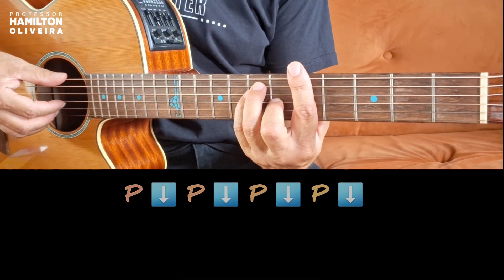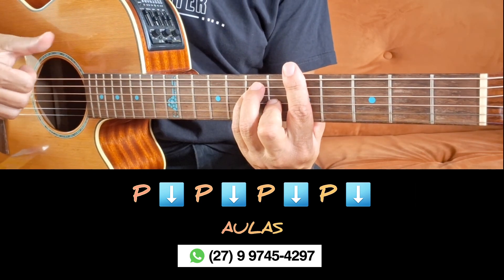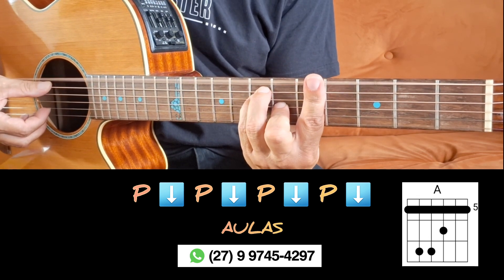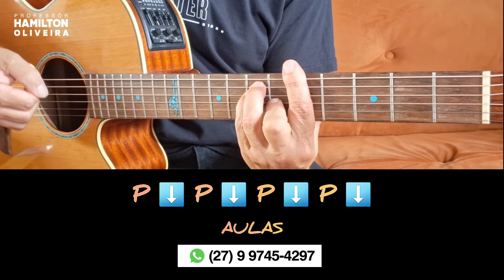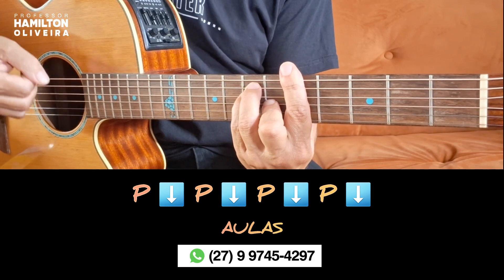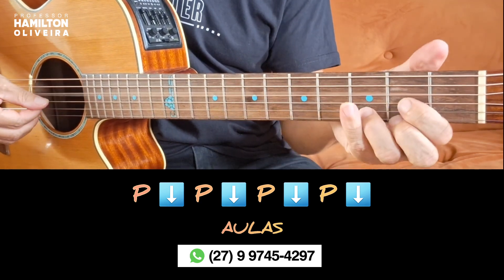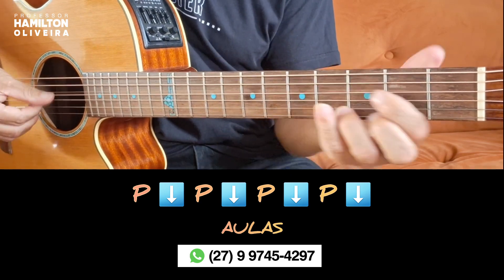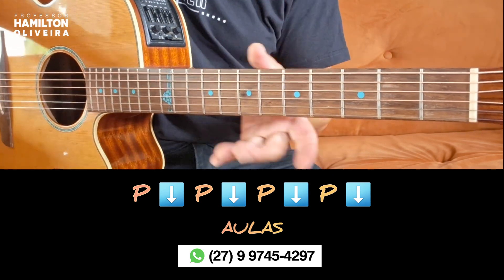Chaves - Tema de Abertura 👉Divirtam-se com essa Relíquia😃Compartilhe ( Hamilton Oliveira )